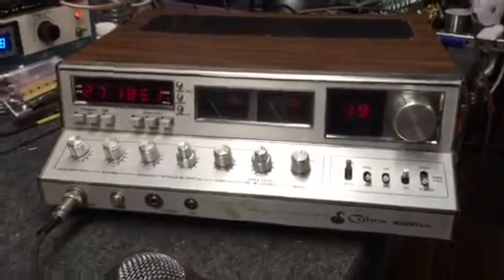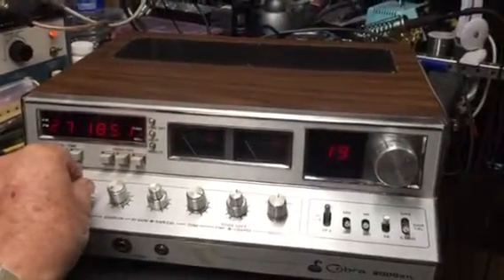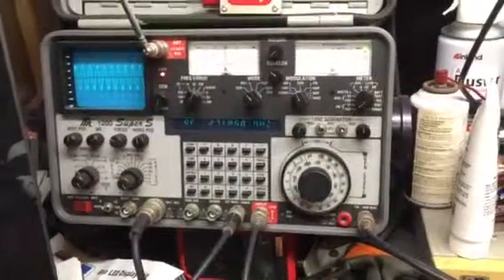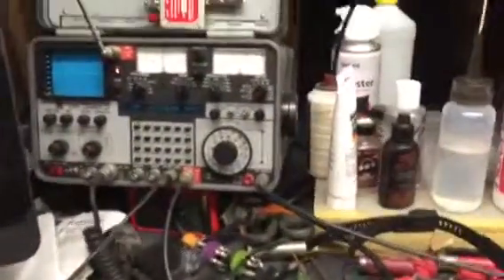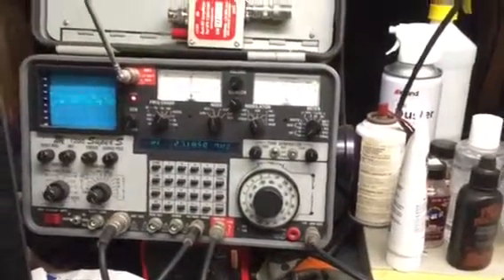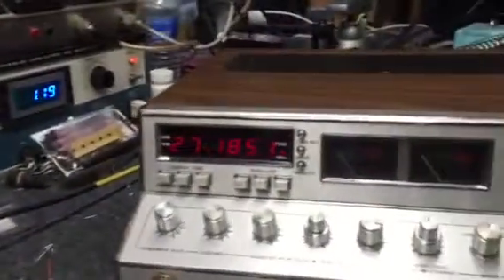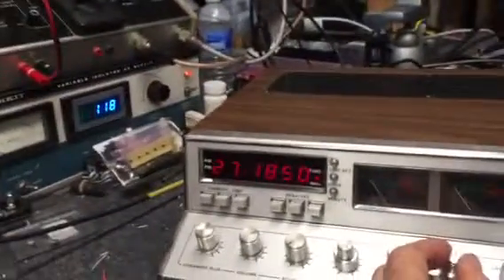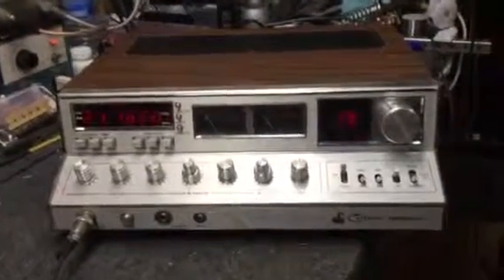Cobra 2000 GTL testing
Cobra 2000 base station ready to go.